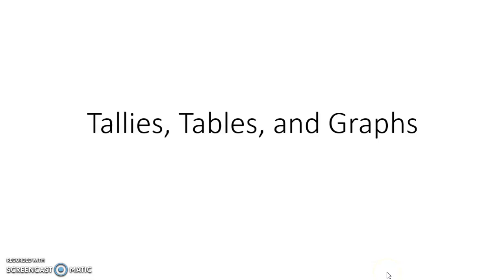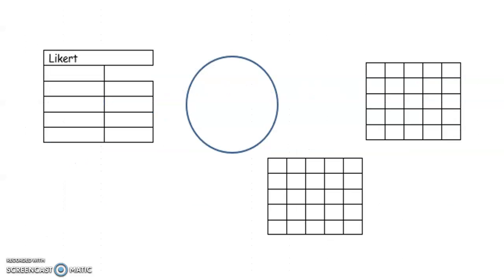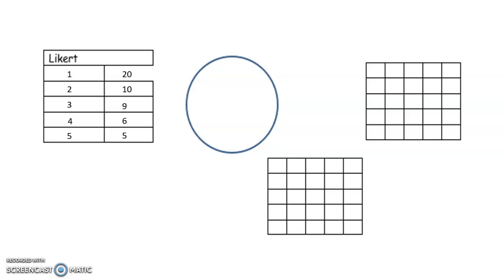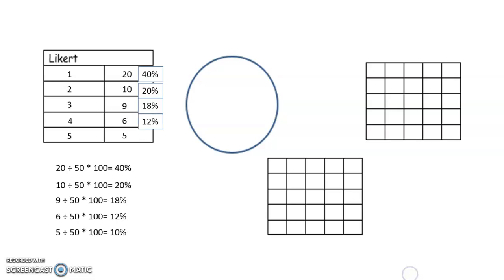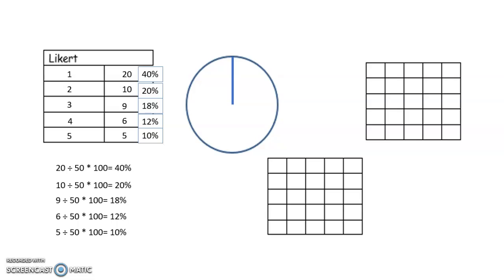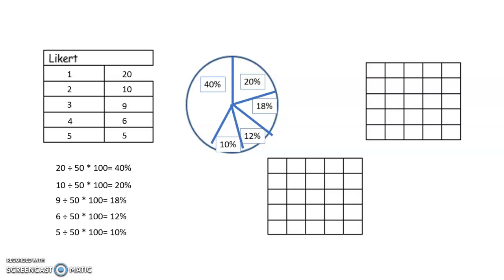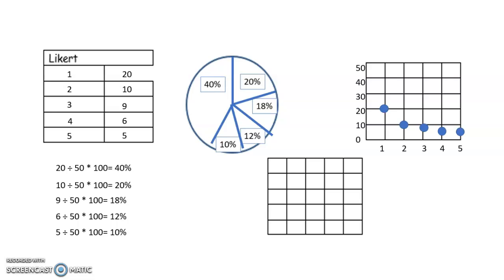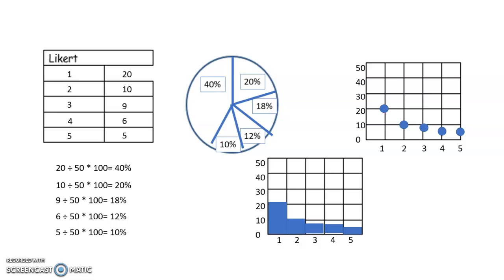Data About Us: Tallies, Tables, and Graphs